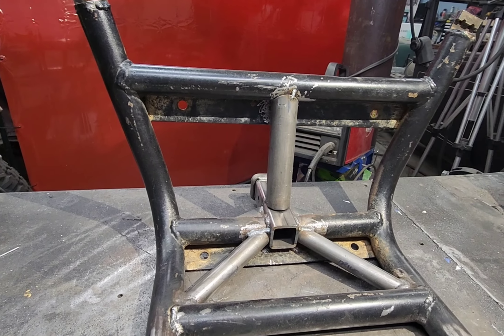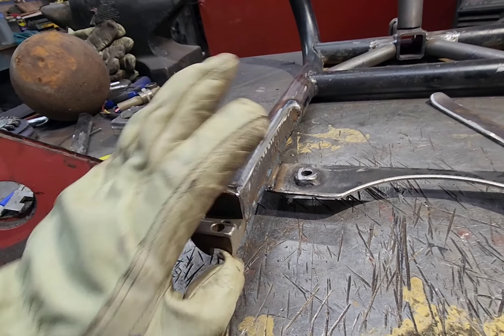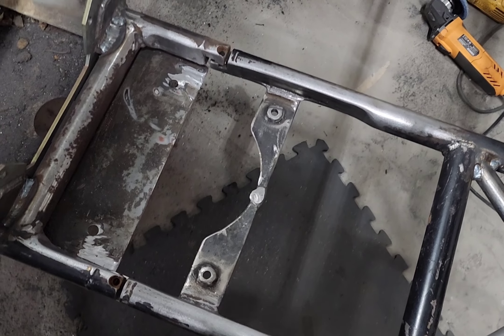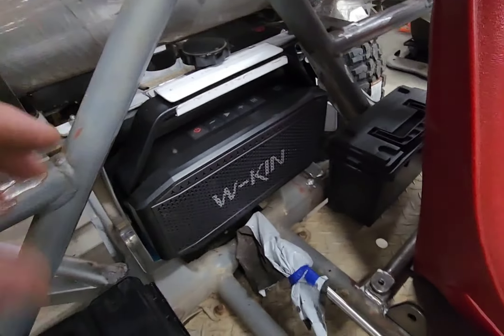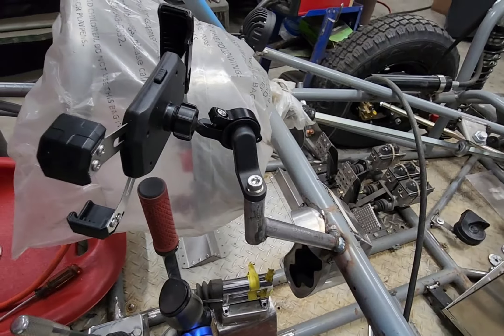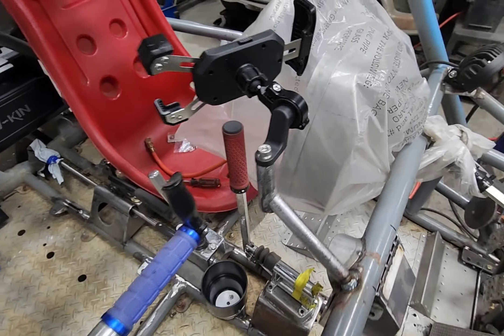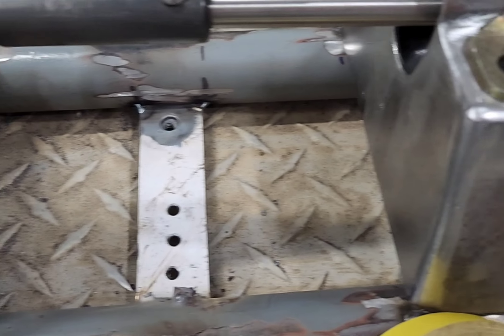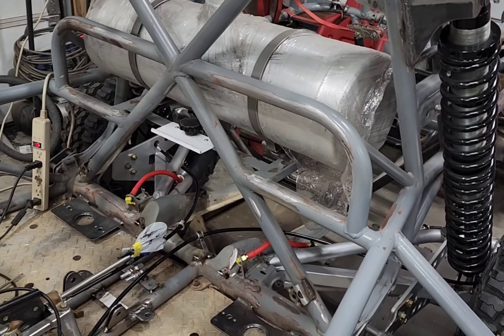HRD Designs: Buggy Brake Layout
Making some extra engine room and a  cup & phone holder. Layout the brake lines and add tab mounts.